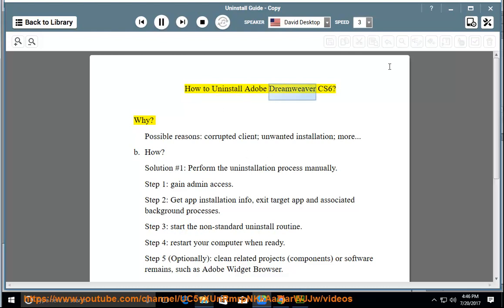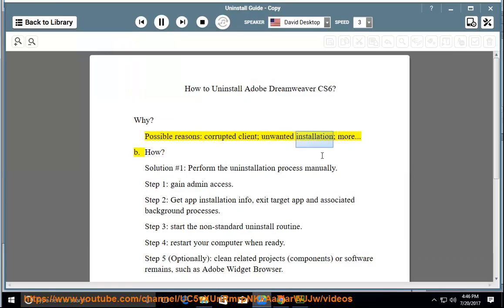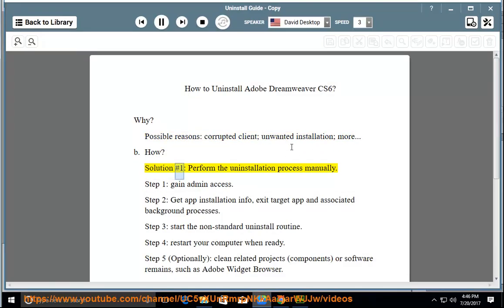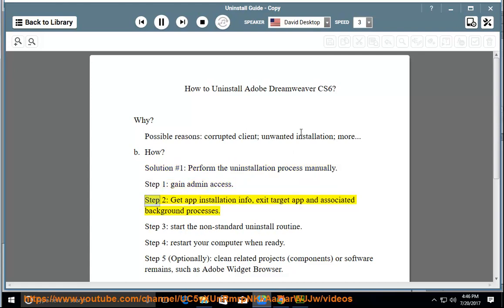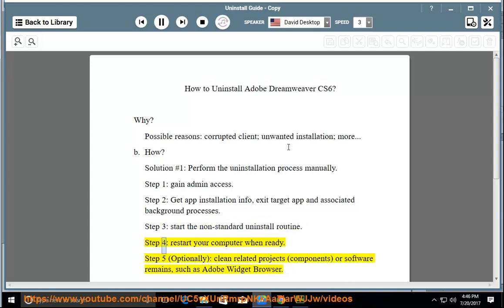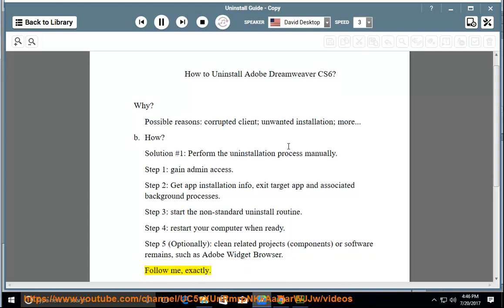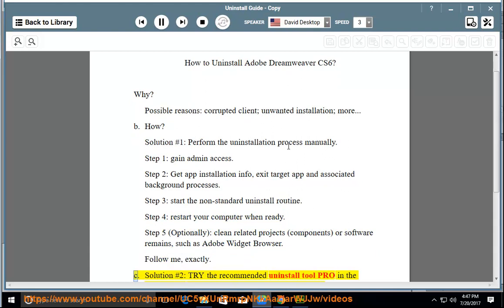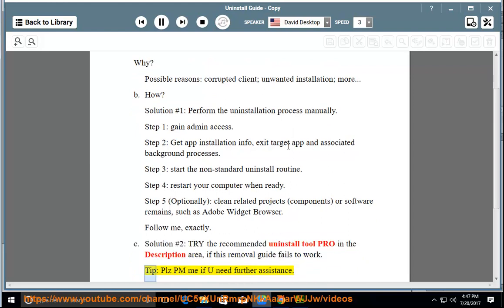Uninstall Adobe Dreamweaver CS6 on Windows 10 Creators Update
This vid explains how to Uninstall Adobe Dreamweaver CS6 (v12) manually. Plz use this uninstaller tool PRO@ if you are having trouble doing so.

If you can't remove the Mac version of Dreamweaver CS6, try this uninstall tool PRO@ instead.

Uninstall FUSE for OS X